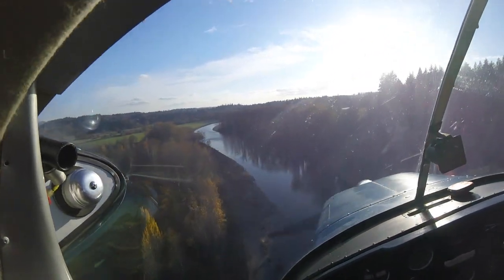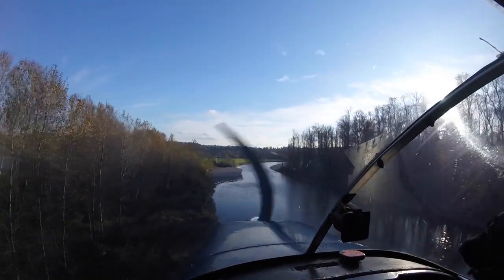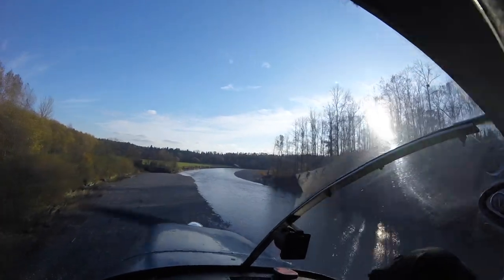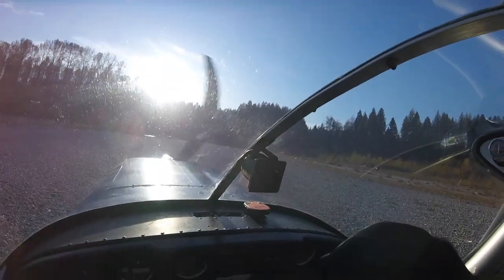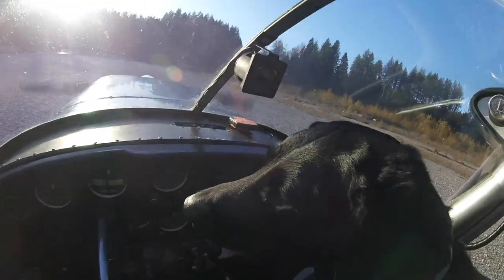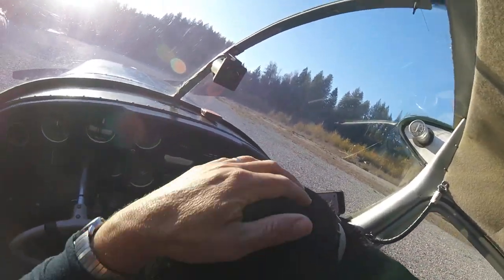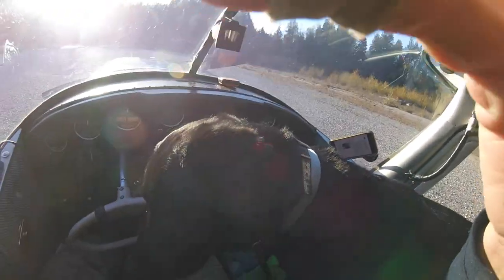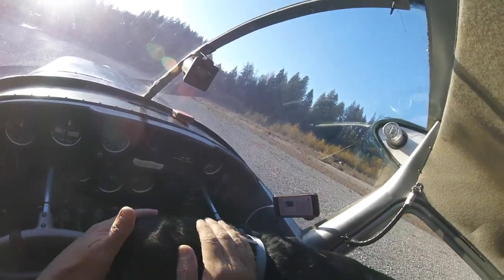Dakota Landing Dogleg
Dakota makes his first successful approach and landing to Dogleg Bar.  Not bad for a 3 year old Black Lab.